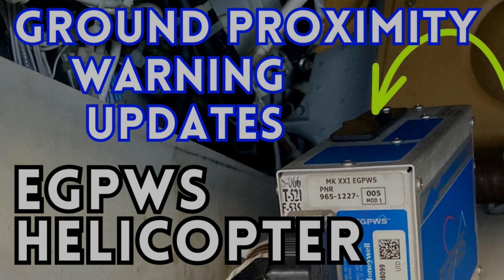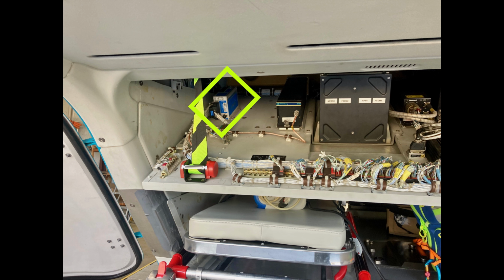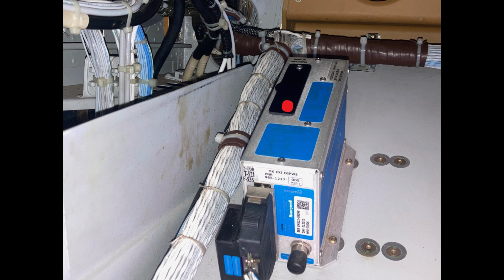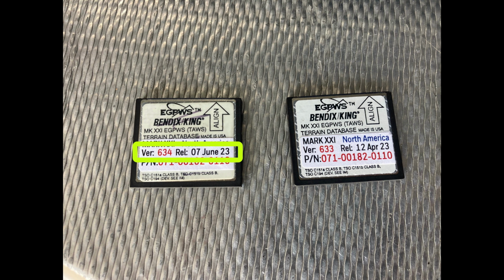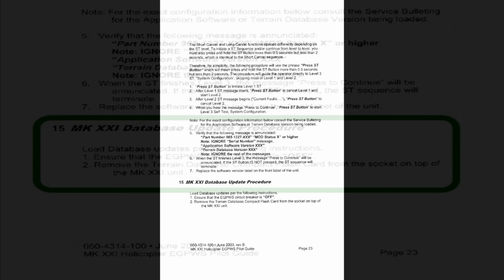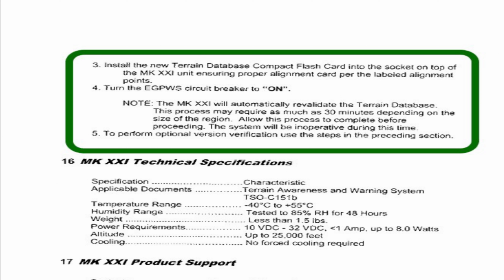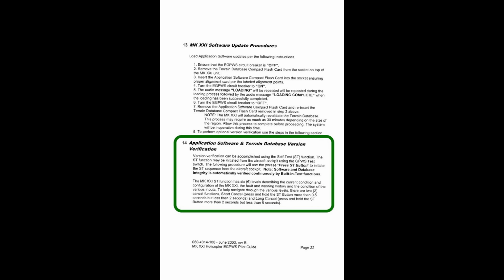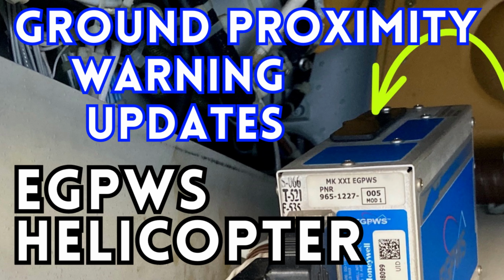Ground Proximity Warning | Terrain Database Update | Helicopter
In this 6 minute video we look at how to update the terrain database for the Honeywell  EGPWS MK XXI ground proximity warning system installed on many aircraft.  This video shows how to complete the update on an Airbus EC135 helicopter.   The main thing to remember is that you have to wait nearly 30 minutes with the aircraft avionics power on while the EGPWS re-validates the new data on the new card.  You will not see anything or hear anything happening during this time.  You will know that the update has been  validated when press the "self-test" button in the cockpit and you hear "EGPWS system okay..." in the headset.

Here is a link to a copy of the EGPWS MK XXI Pilot's Guide:

I hope you found value in this video.  Consider sharing these videos to help other maintenance crews out there.

Regards,
-Helicopter Maintenance Help Desk